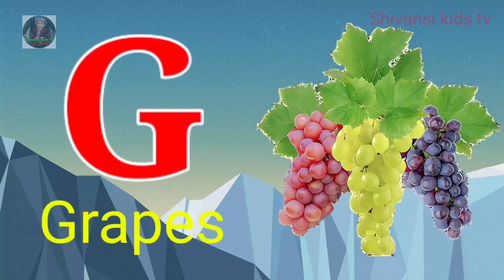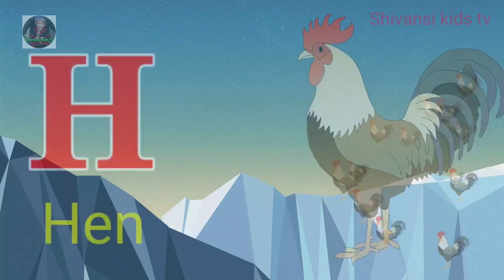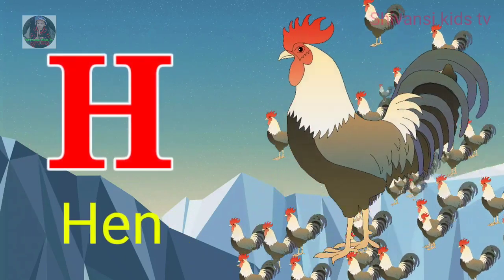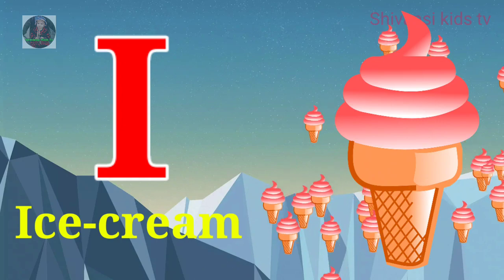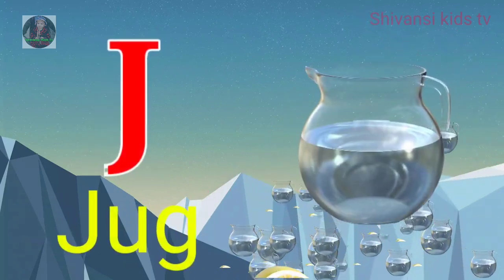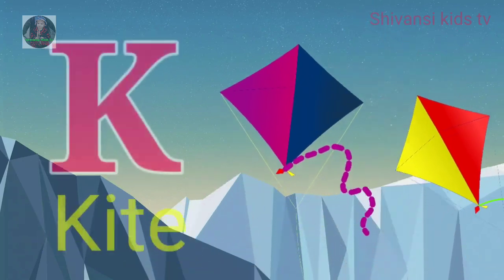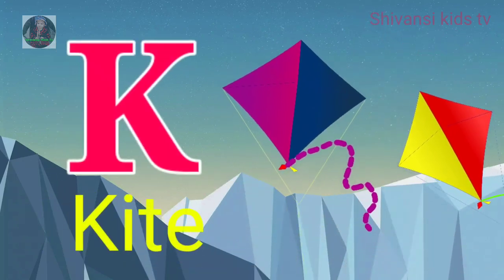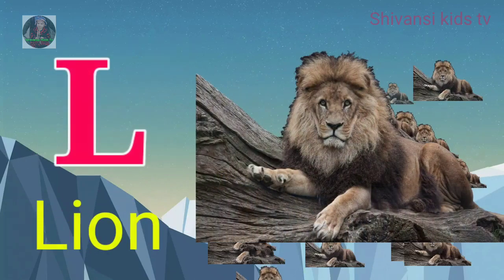a to z | a for apple | cartoon | abcd | hindi varnamala | chhote bacchon ki poem